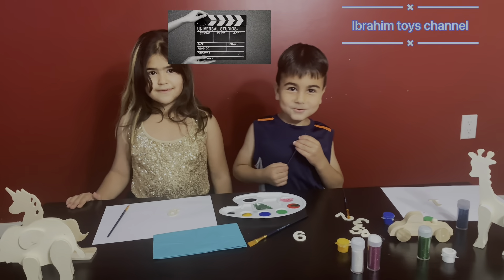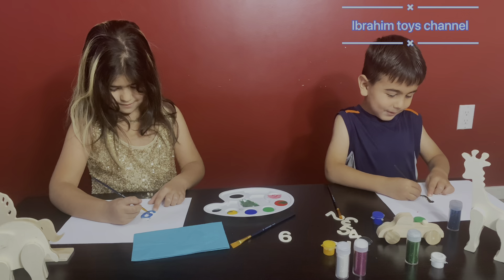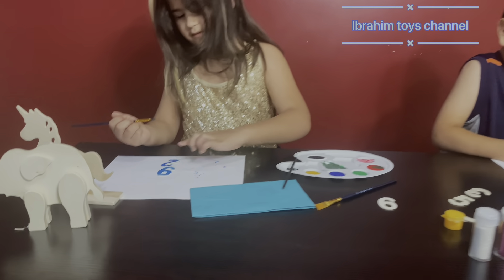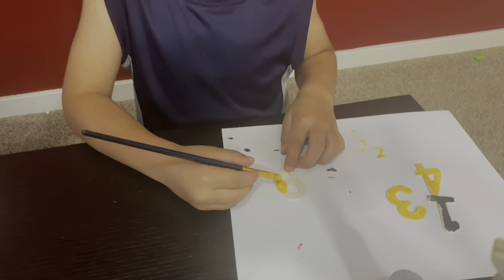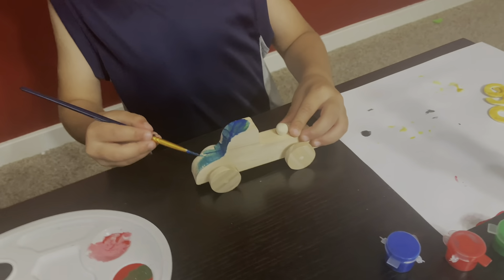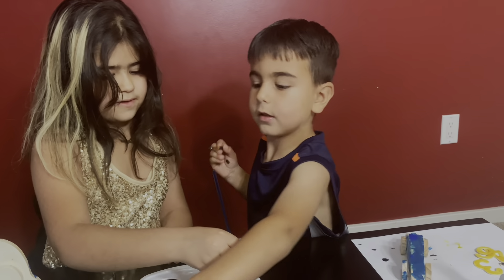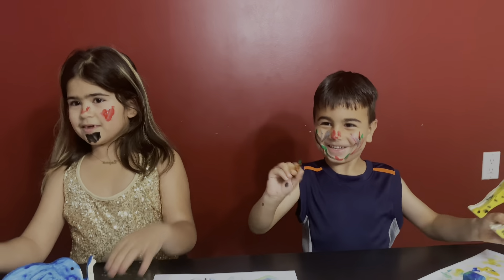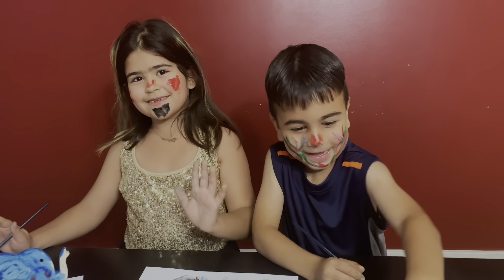Today me and my cousin we were painting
Hello! Welcome to Ibrahim toys channel

I hope you enjoyed my channel.

مرحبا! مرحبًا بك في قناة Ibrahim toys channel

أتمنى أن تكون قد استمتعت بقناتي.

انقر فوق اشتراك في قناة ، واضغط على نغمة الإشعار وشارك الفيديو مع أصدقائك. هذا حقا يعني الكثير بالنسبة لي.

شكرا جزيلا لمشاهدة الفيديو الخاص بي!
Cars, trucks and fun games
العاب سيارات وشاحنات ومراح